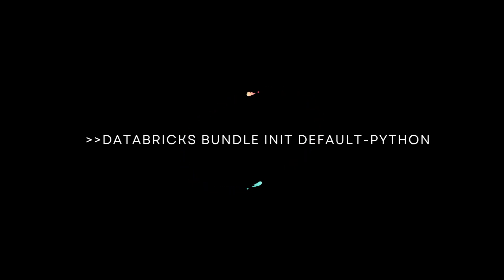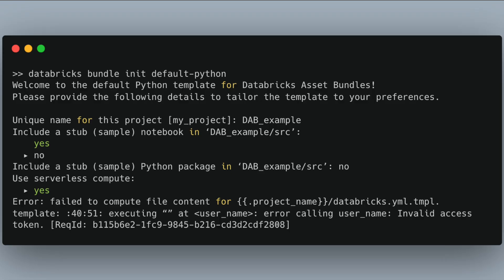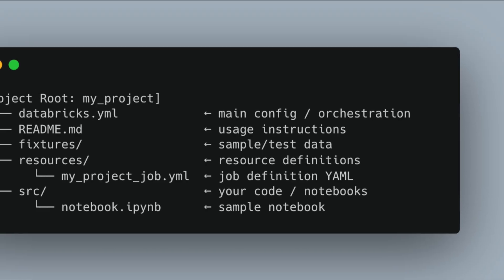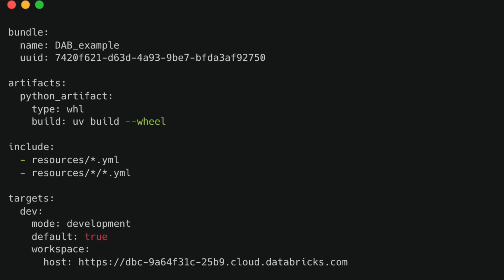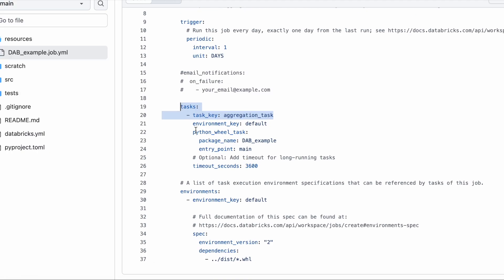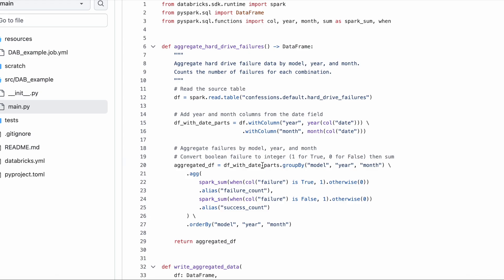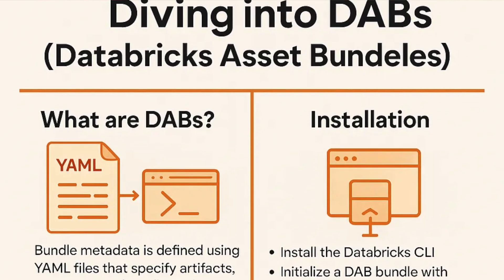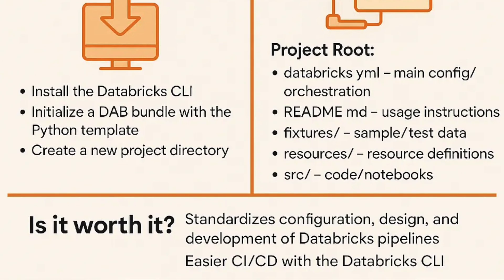Introduction to Databricks Asset Bundles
🚀 In this 7-minute video, we’ll dive into Databricks Asset Bundles (DABs) — a new way to package, deploy, and manage your Databricks projects with version-controlled infrastructure-as-code principles.

You’ll learn:
What Databricks Asset Bundles are and why they matter
How they simplify deployment for data engineers
The core files generated by databricks bundle init
How to structure your project for CI/CD
Common pitfalls and workflow tips

Whether you’re a data engineer, platform engineer, or just exploring modern Databricks workflows, this quick intro will get you up to speed fast.

📚 Topics Covered: Databricks CLI · Deployment · CI/CD · Python Templates · Infrastructure as Code